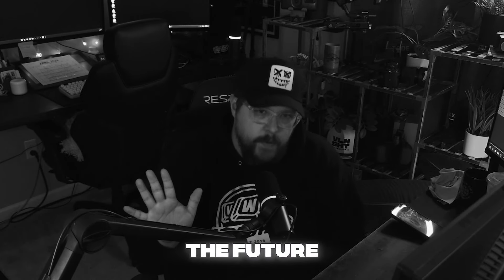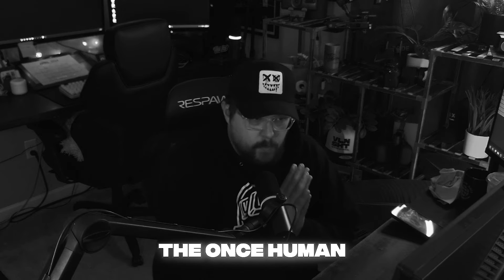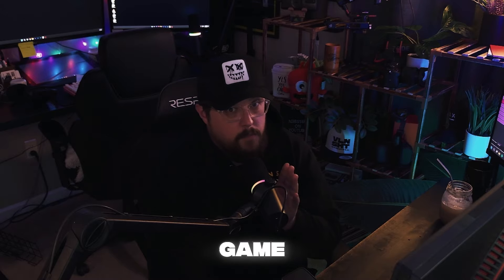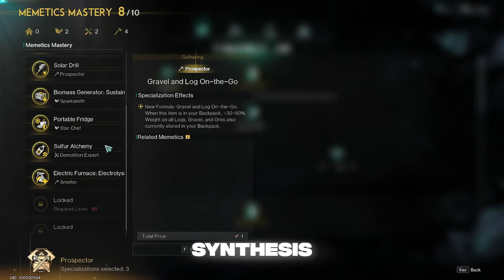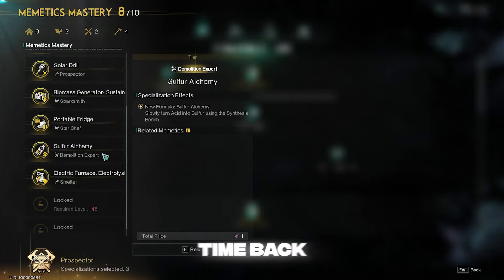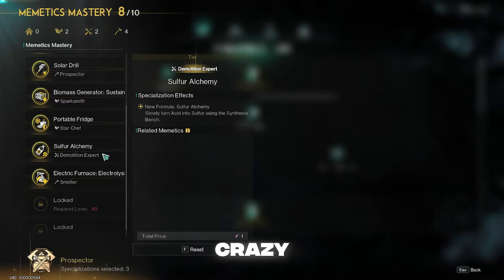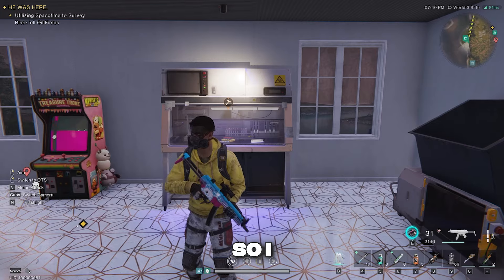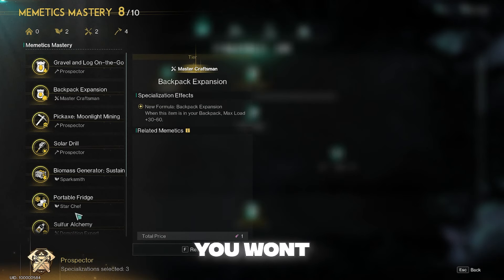The Ultimate Once Human Passive Acid Farm You Need To Try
Today I show you a mastery perk in your memetics screen on Once human that will allow you to create The Ultimate Once Human Passive Acid Farm You Need To Try